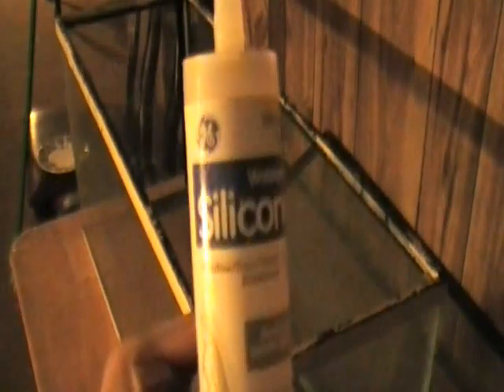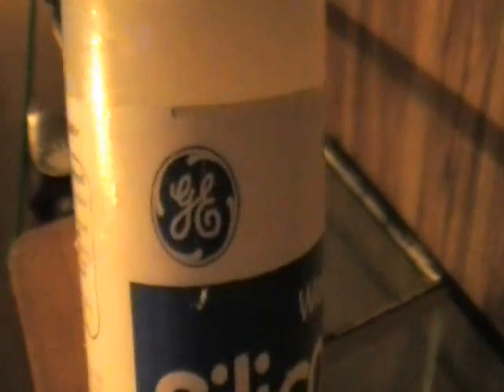How to Reseal a Tank Part 1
This is just a resealing of my 30 gallon long aquarium.